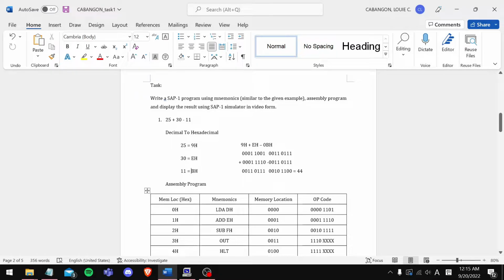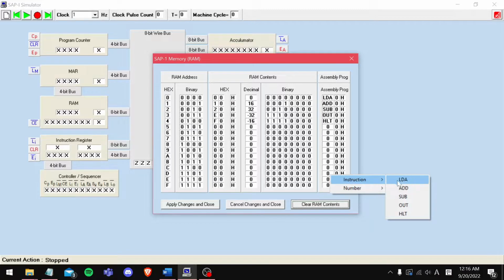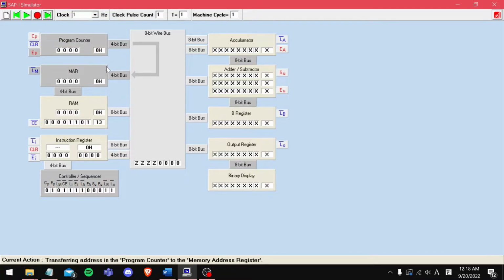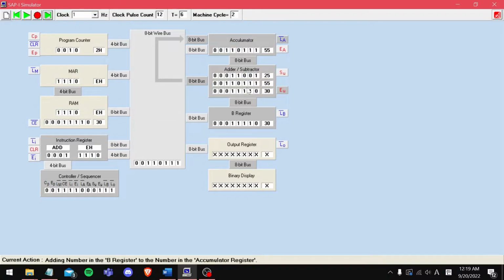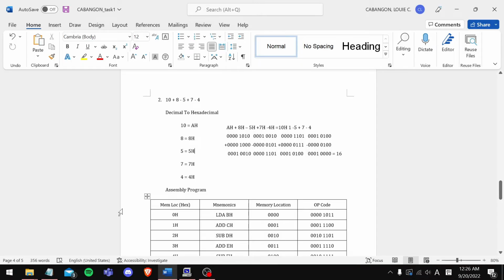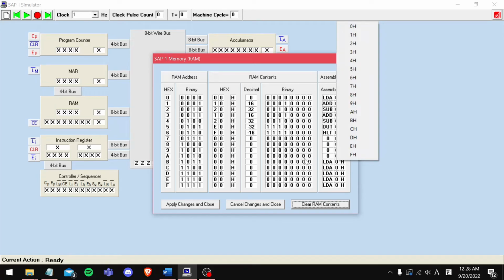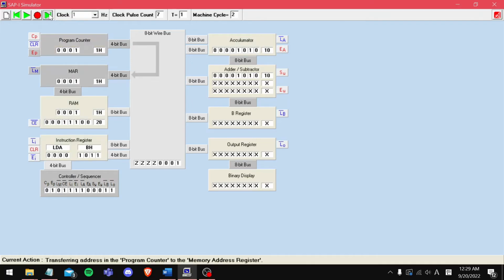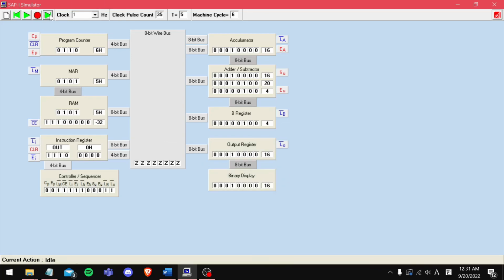SAP-1 Simulator tutorial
uwu